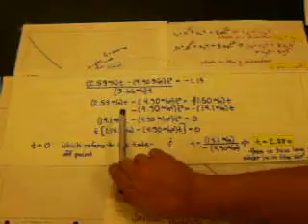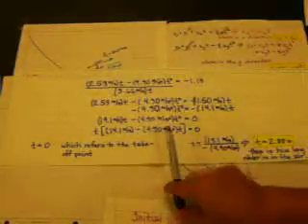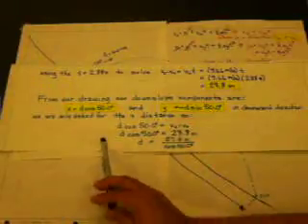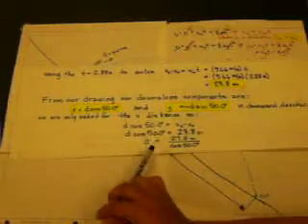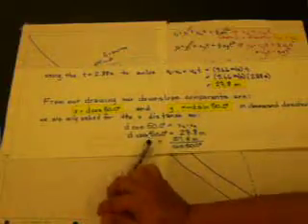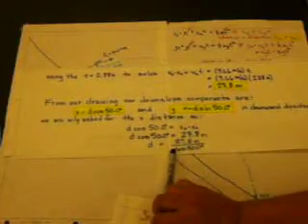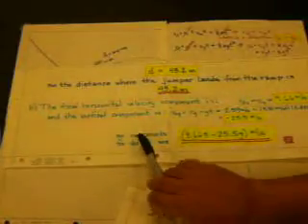Chapter 4 problem 59